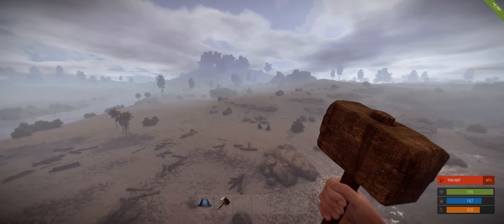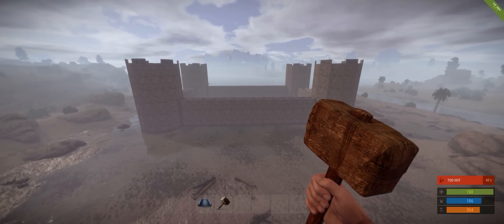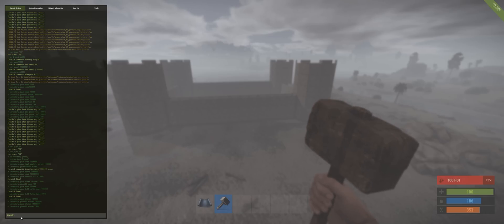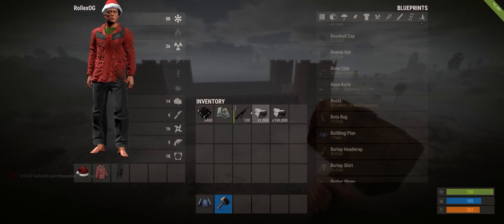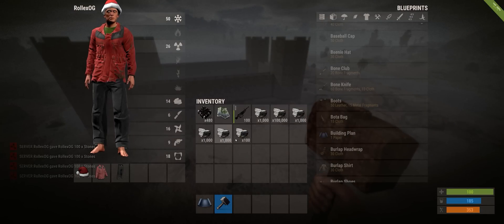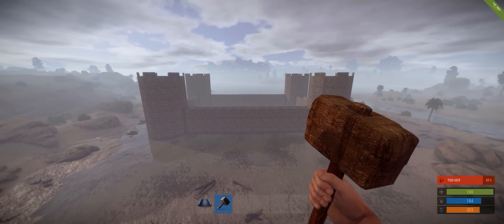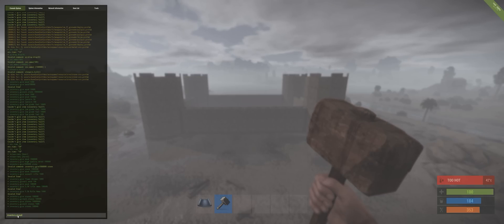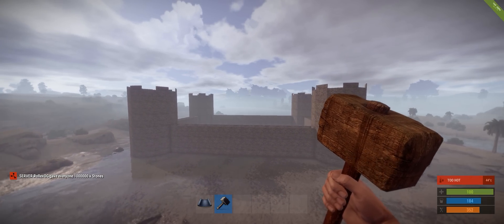Rust: How to Give Yourself and All Items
Hey guys, have never done a tutorial but felt this was needed hope you enjoy!! Here are the prompts

inventory.give ITEM AMOUNT
inventory.giveall ITEM AMOUNT

Server Name: Noob Friendly 18+